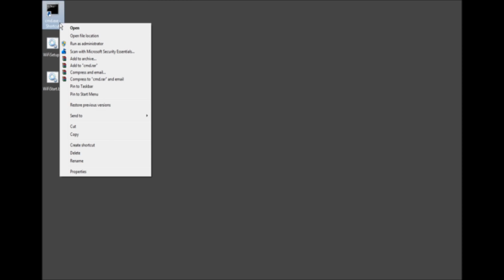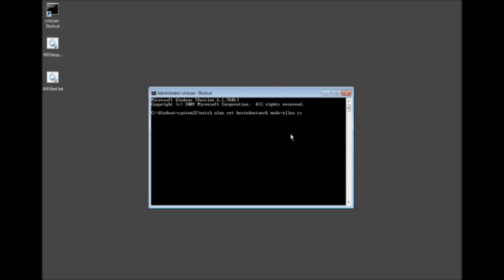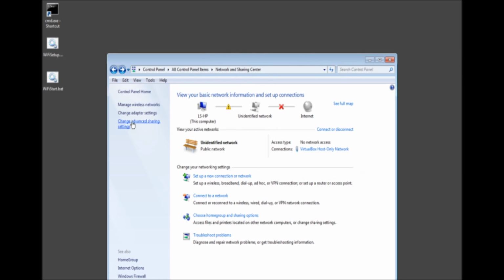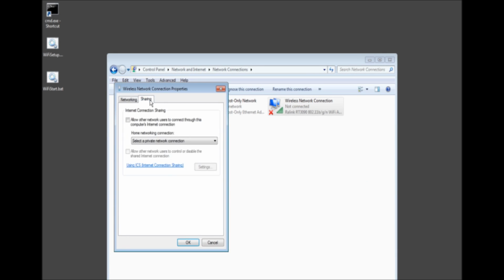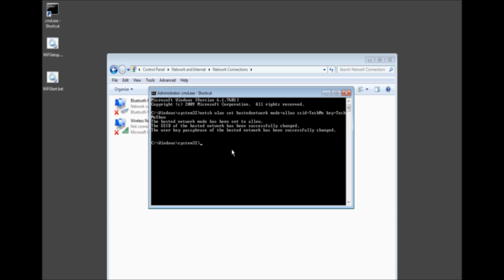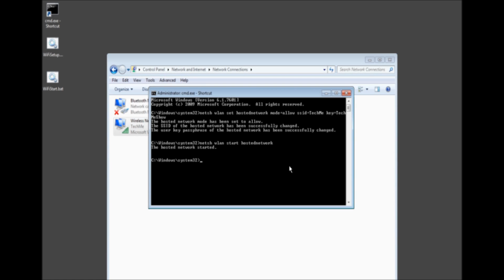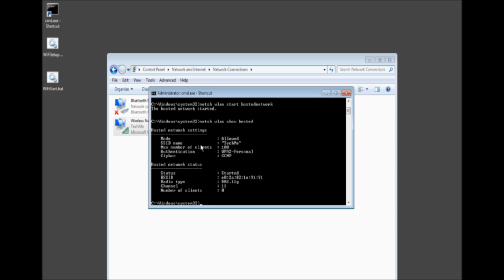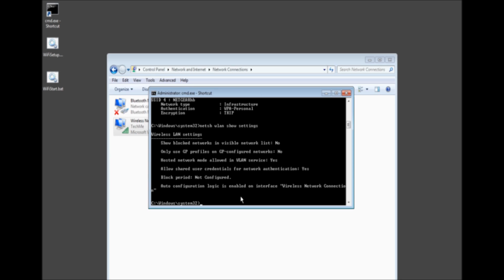Turn Your Windows 7 Laptop into a WiFi Hotspot 2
Hotspot